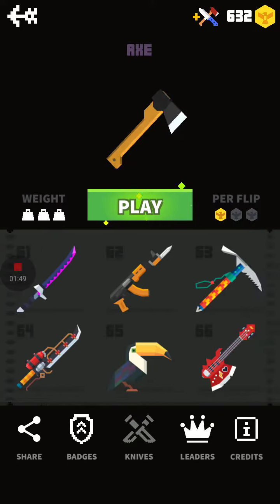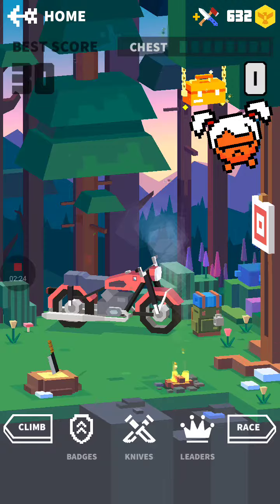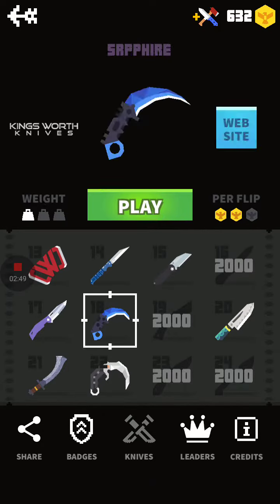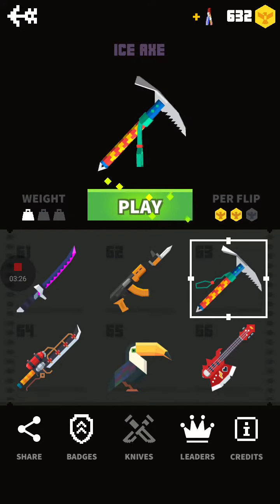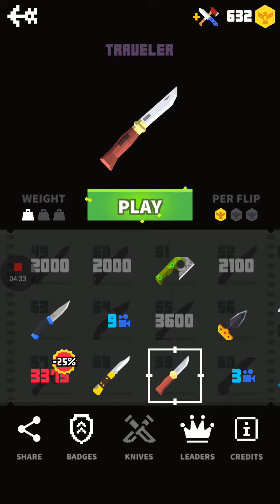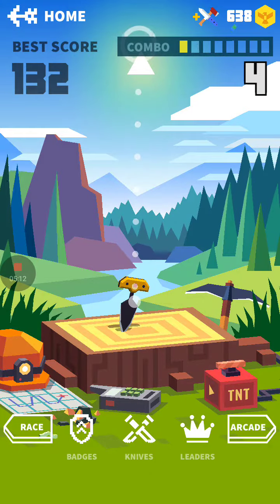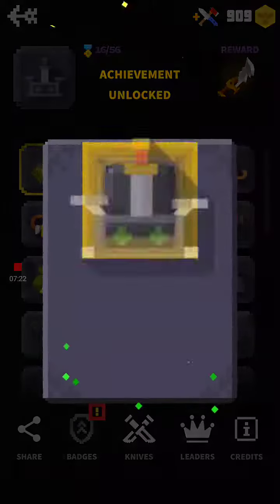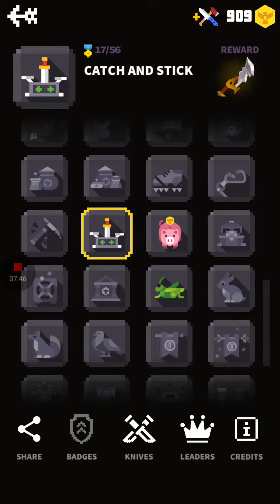Flippy Knife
today we play Flippy Knife